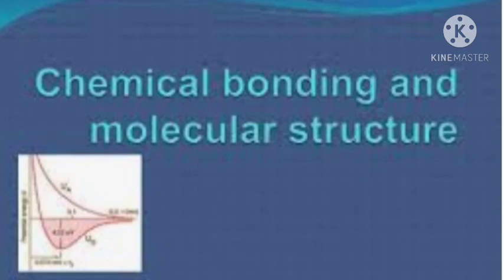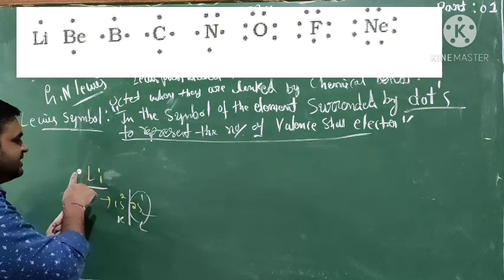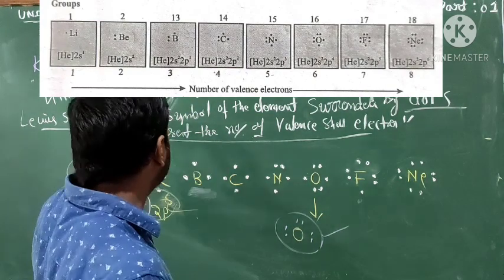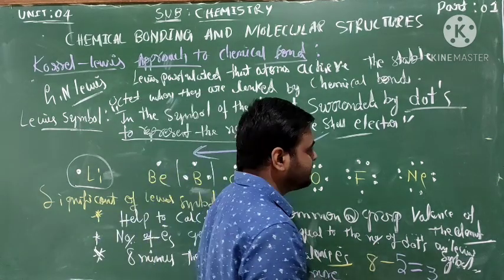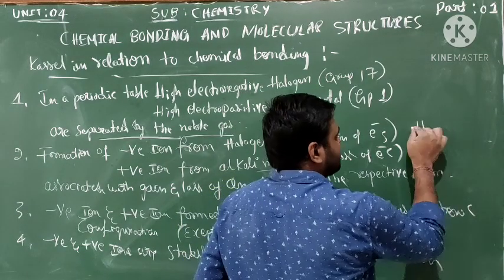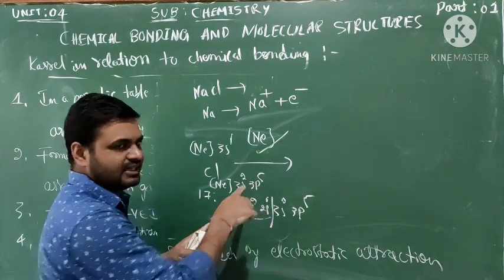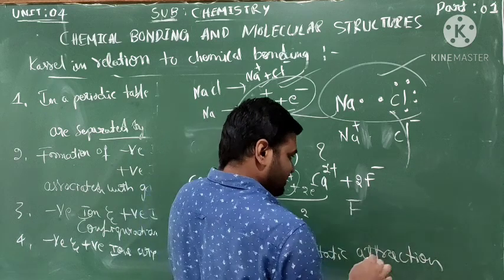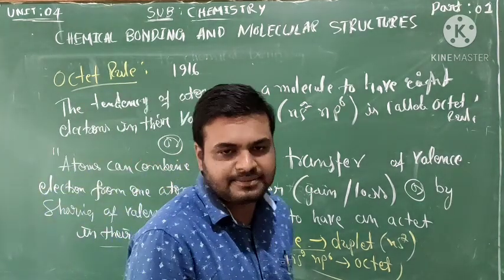1 PU | Chemistry | Unit 04 • Chemical bonding and molecular structure [part-02]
M B R P U college sirigere
Hello students
In this video we discussed:

Unit 04• Chemical bonding and molecular structure:

Lewis symbol,
Kossel- in relation to chemical bonding and
Octet rule.